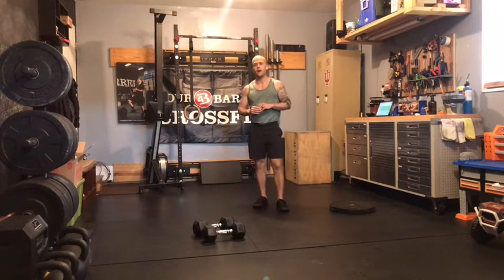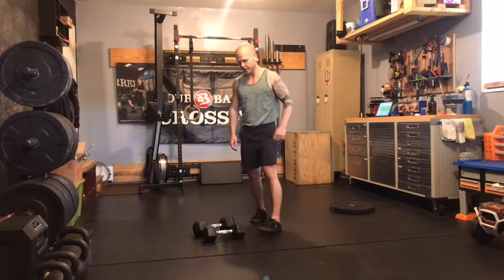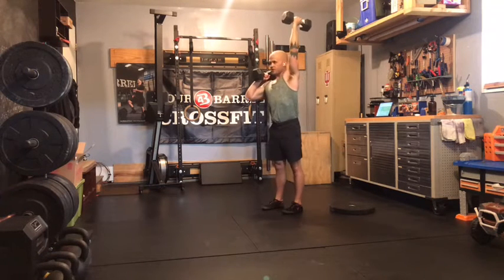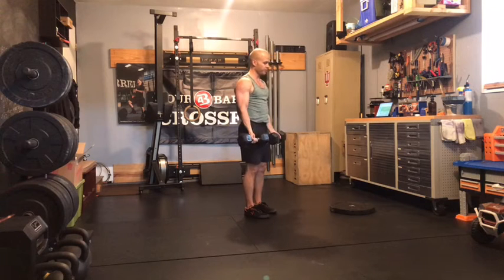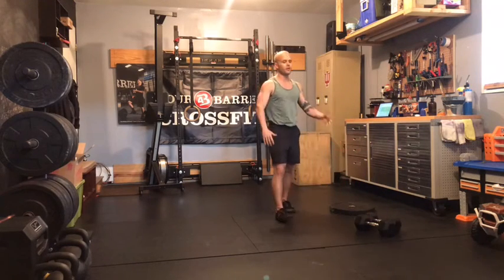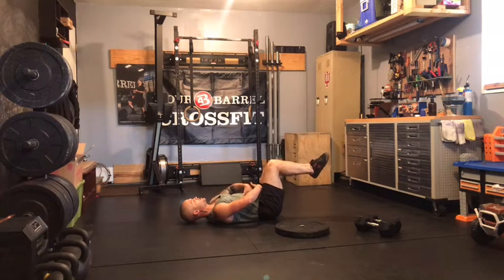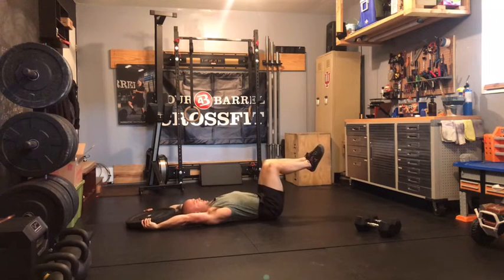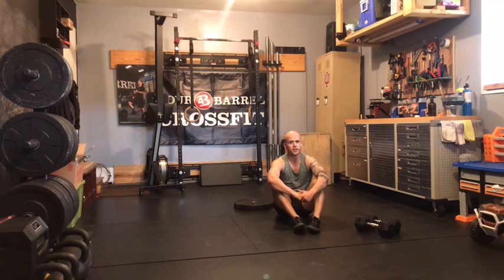Mon 5.3, At-Home Strength Work